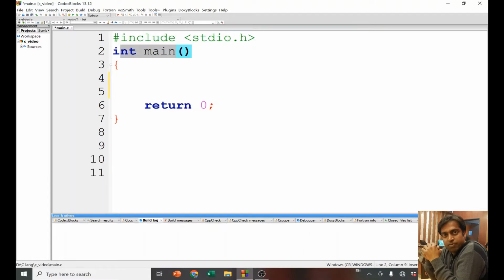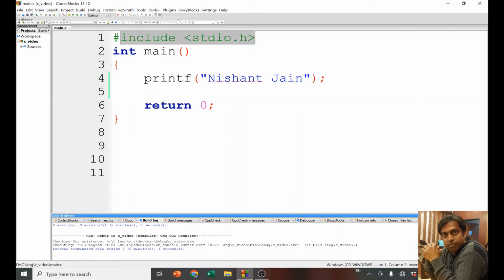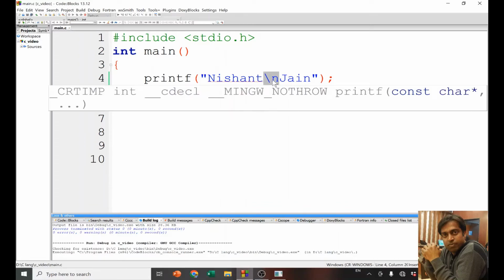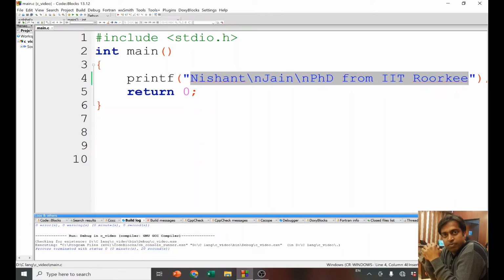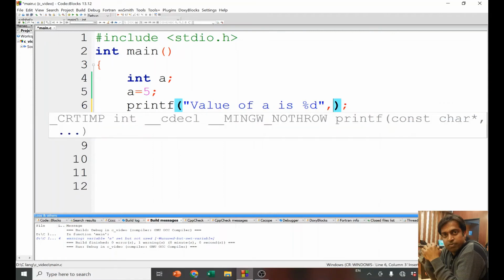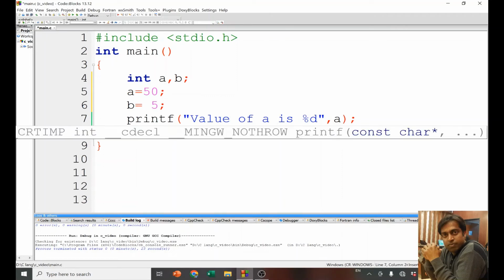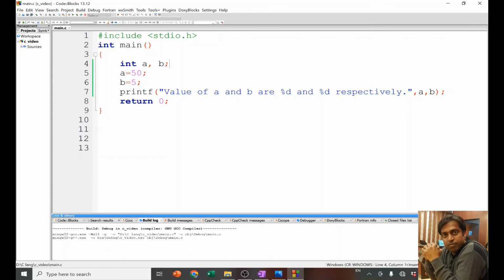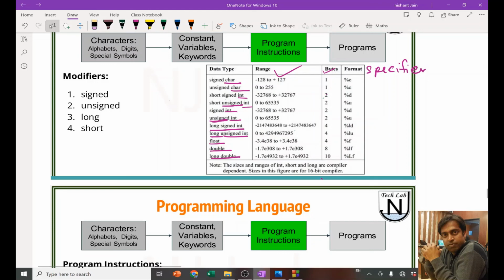Lec6: C Lang (English): printf Command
In this video you will be able to get the information about printf command in C Programming Language. You will learn the following:
0:00 Quick review of Basic structure of C Program.
0:48 Syntax of printf command to display something on the output screen.
3:02 Use of \n to display the text on the new line
6:16 printf to display the value of variables using format specifier.
12:36 note on format specifiers